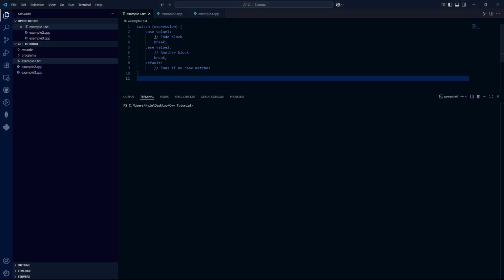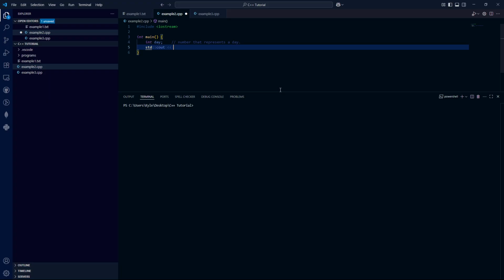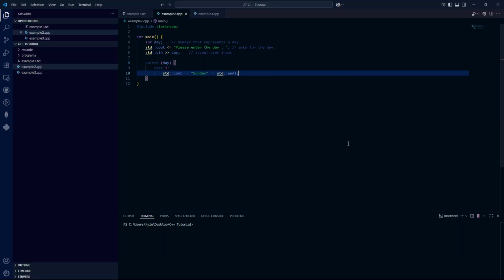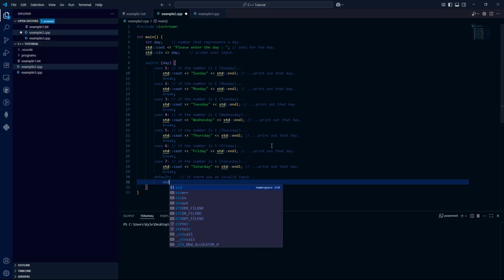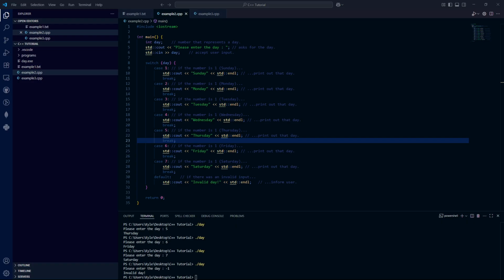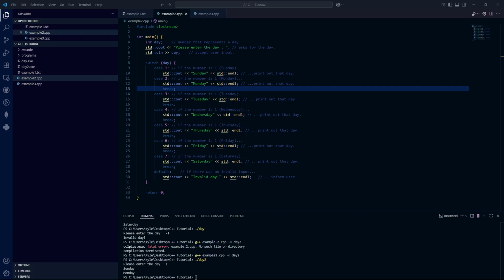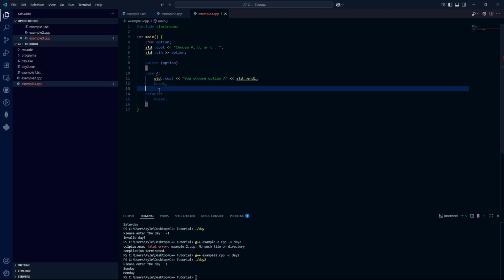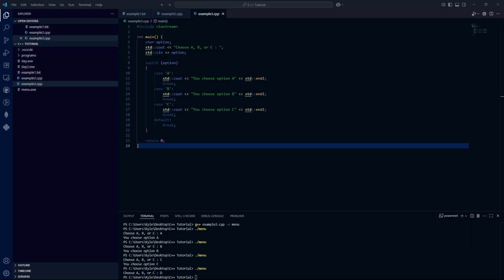C++ Programming for Beginners – Switch Statements Explained with Examples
In this episode of my C++ Programming for Beginners series, we’ll explore switch statements — a powerful alternative to multiple if-else conditions when working with discrete values.

You’ll learn how to use switch-case-default logic to write cleaner and more readable code. We’ll break down syntax, cover common mistakes, and walk through practical examples like menu selection and grading systems.